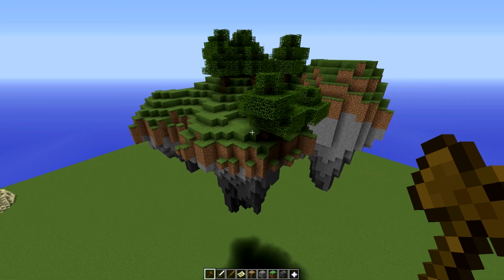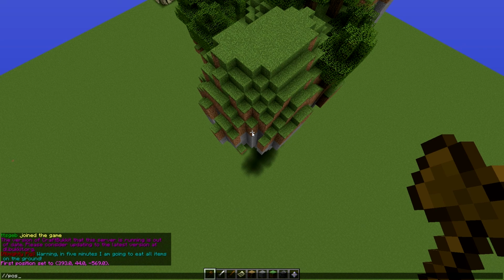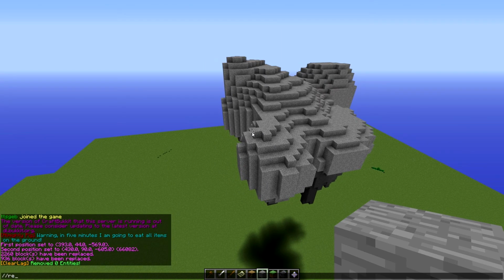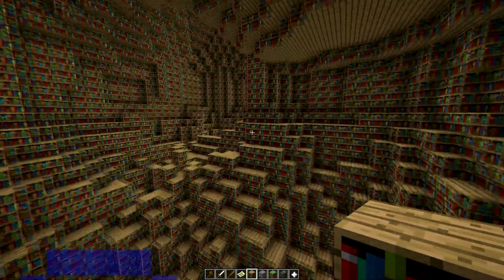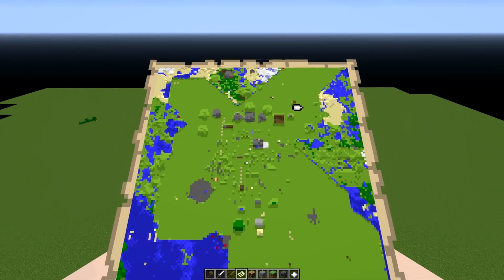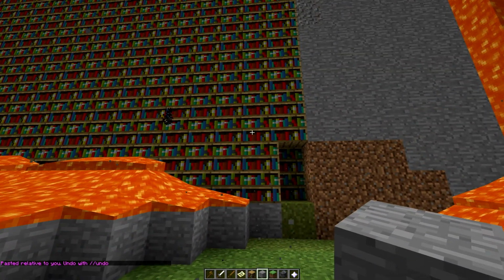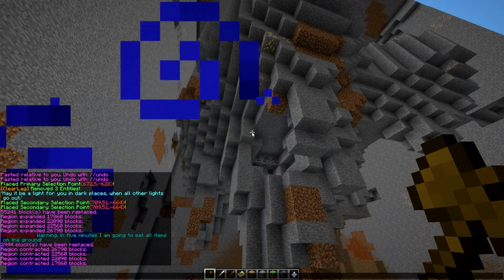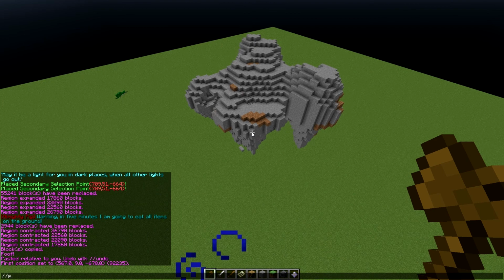Build Floating Islands [MC][WE] Part 3: Ores and Caves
Wherein I fumble and bumble around, all whilst telling you how to do stuff.